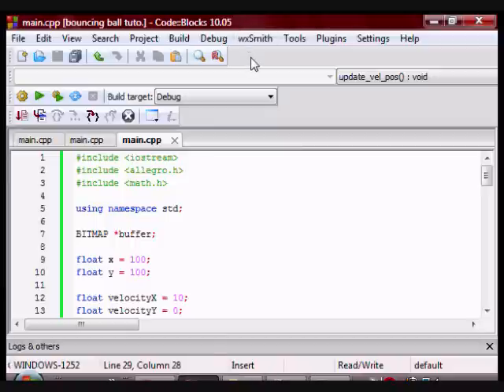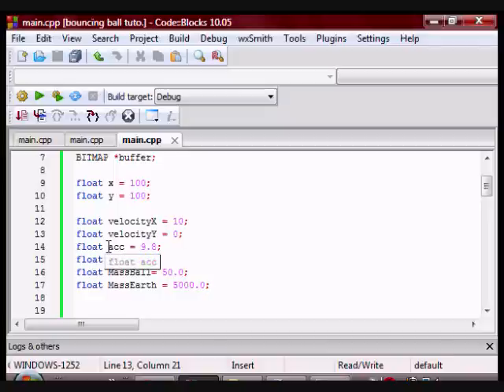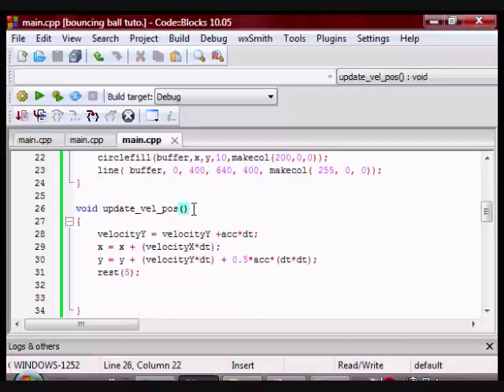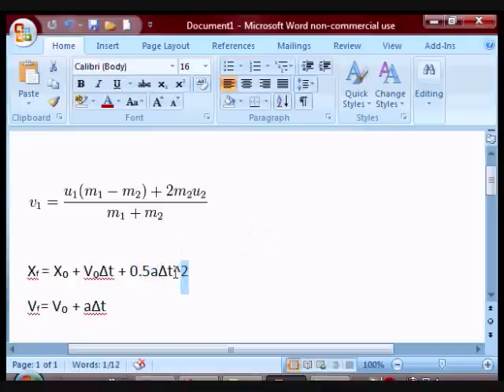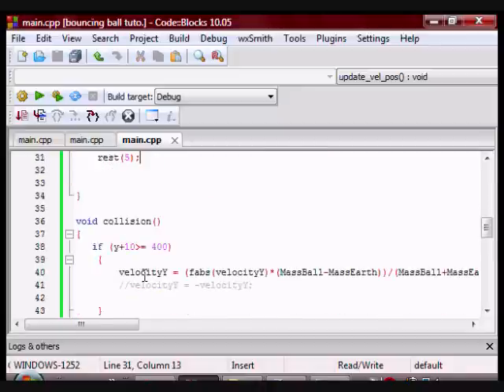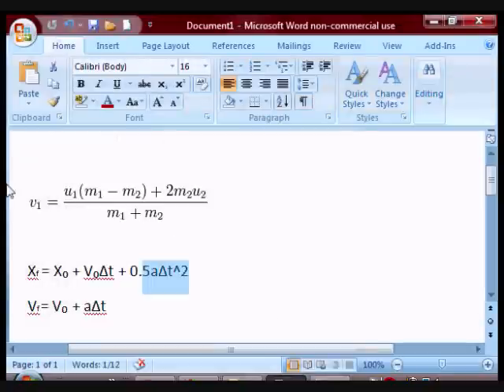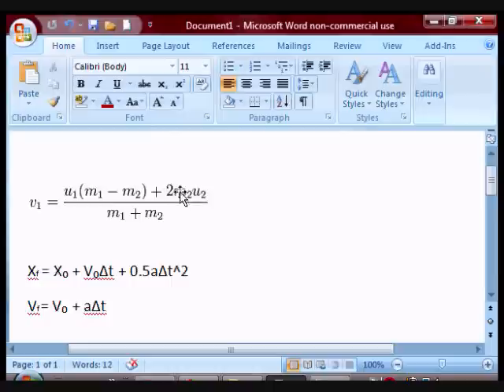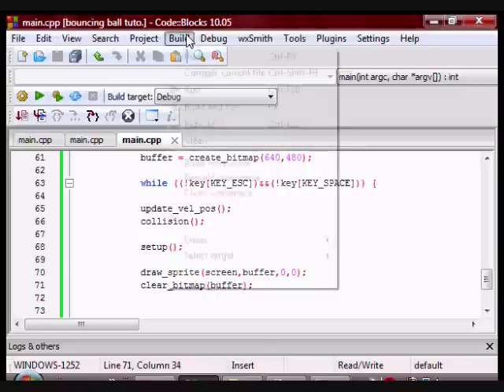Bouncing ball/gravity tuto. in allegro with c++.wmv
This video shows one way to implement gravity within a program.

fabs is a function that gives the absolute value of a number. i found the program does not run properly if i don't include it.